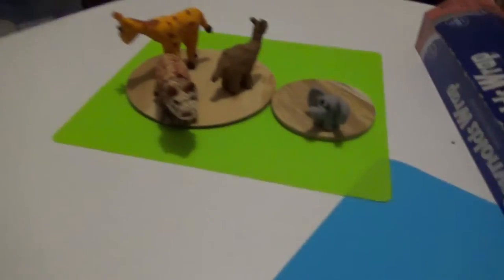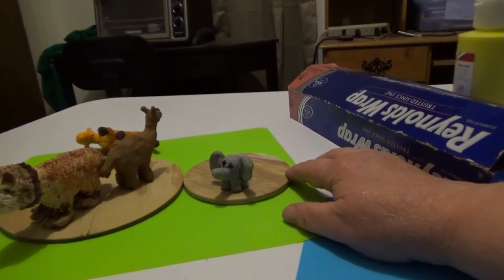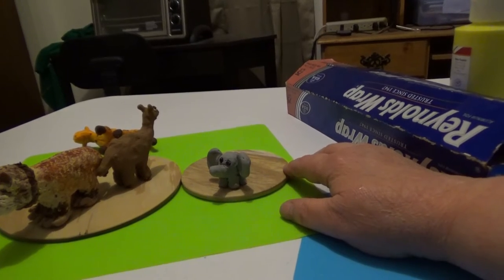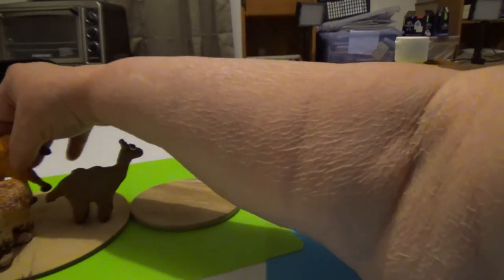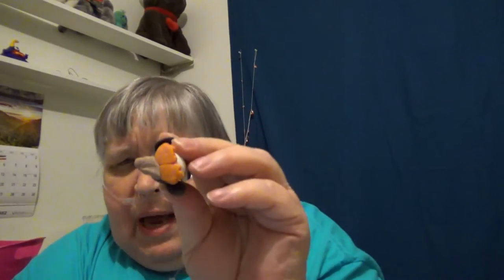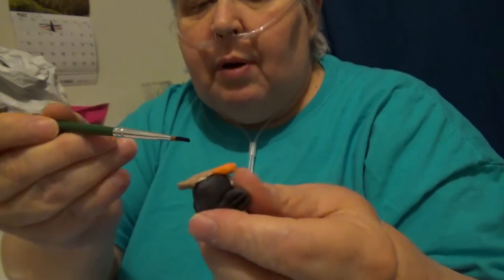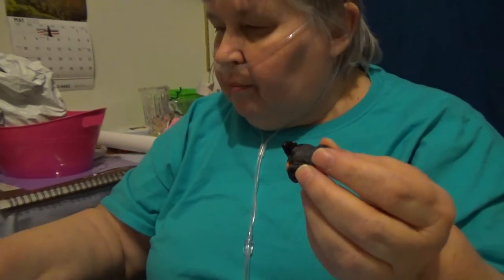Squirrels put on a funny circus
Starting the zebra, putting tails on the owl and penguin. Squirrels having breakfast and showing their funny side.

Books:
The Search

Mailing address:
205 S. 10th Street, Wymore, NE. 68466